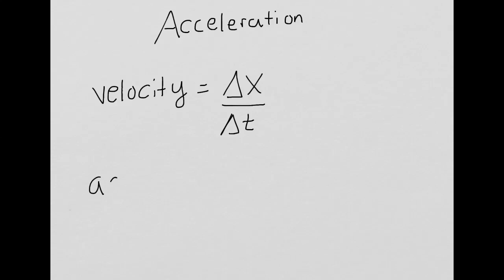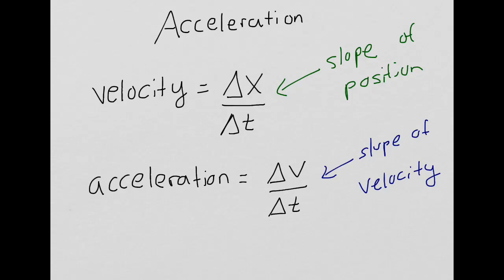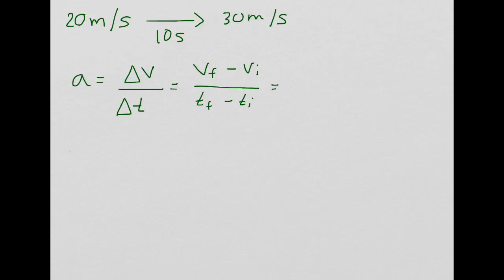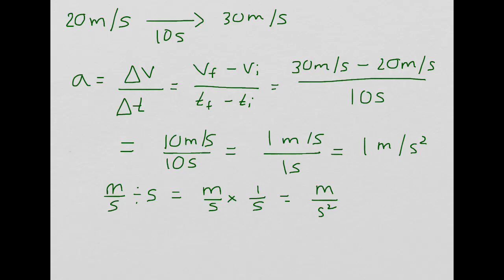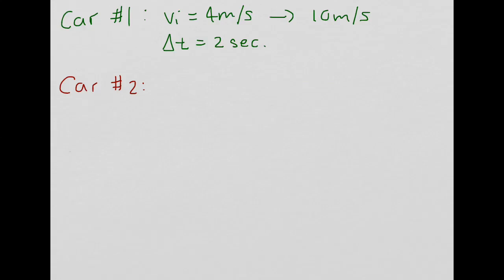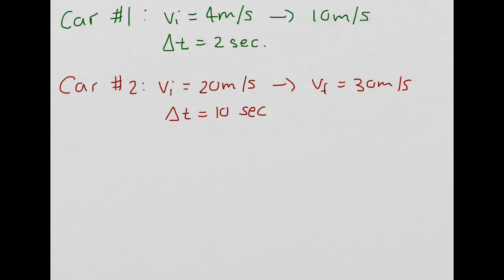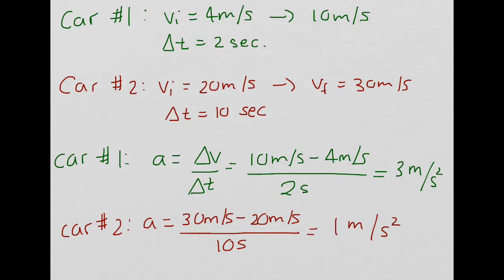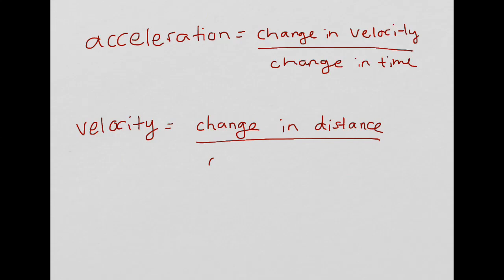Physics - Acceleration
Session 1 - Acceleration